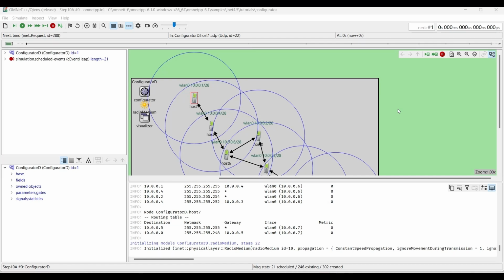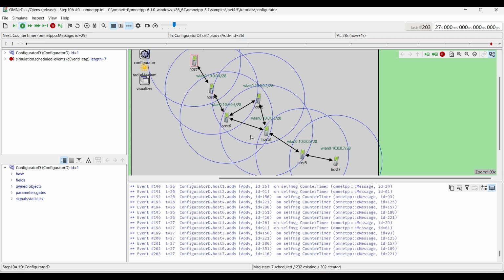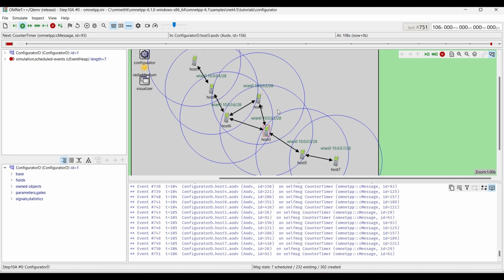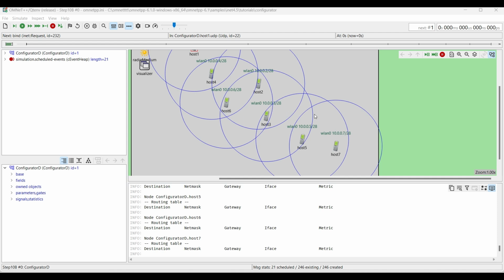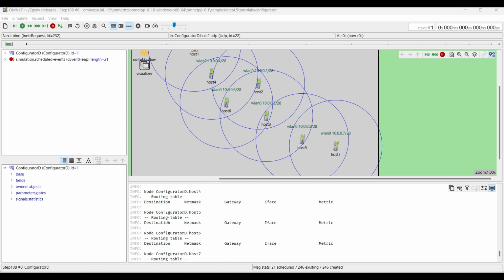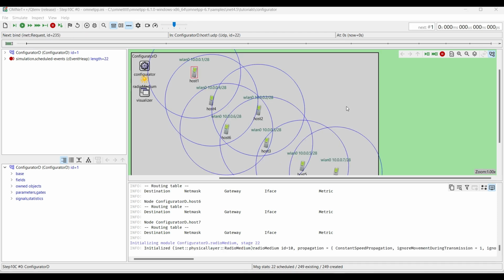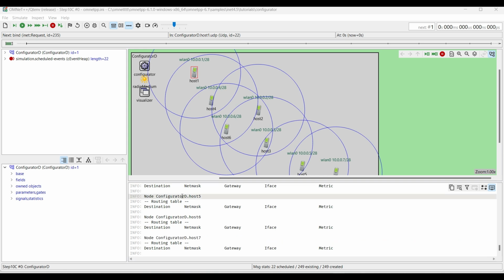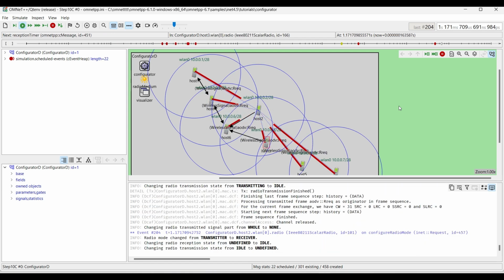Computer Networks Lab3